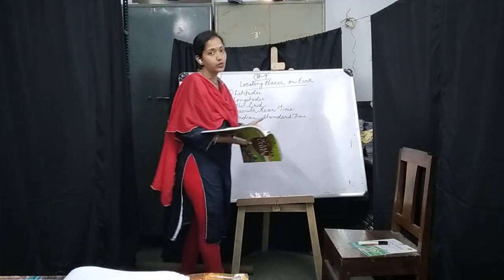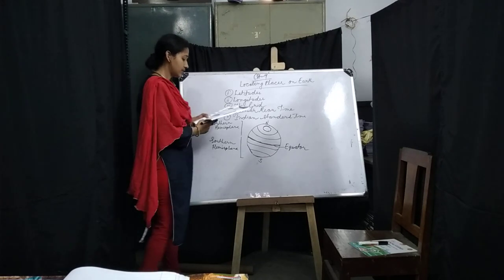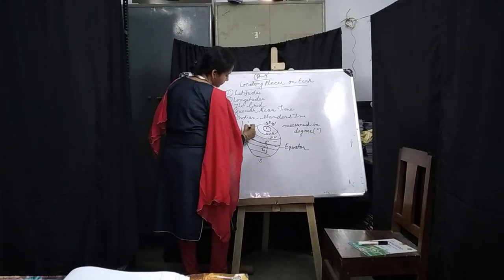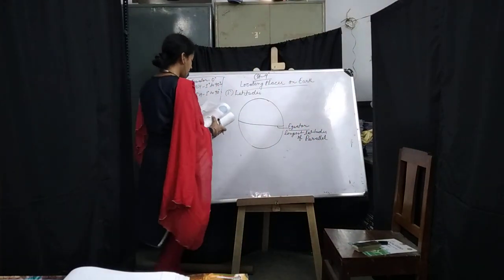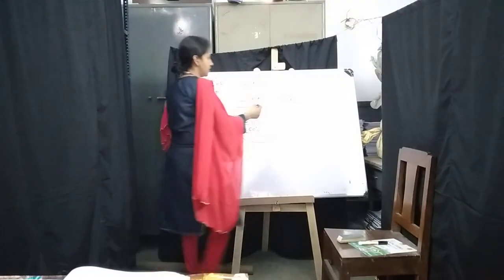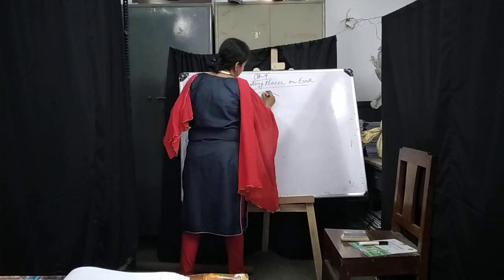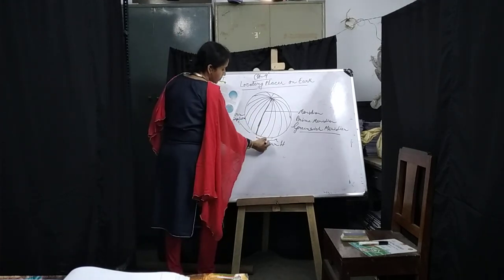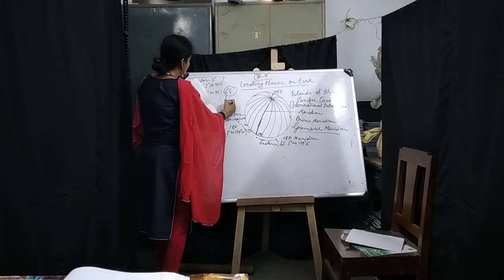Class V Subject SST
Topic Locating place on earth by Rani dayal